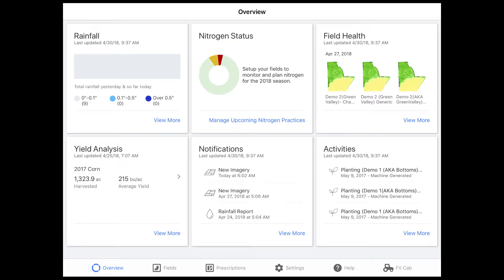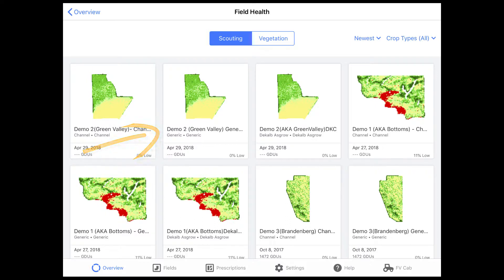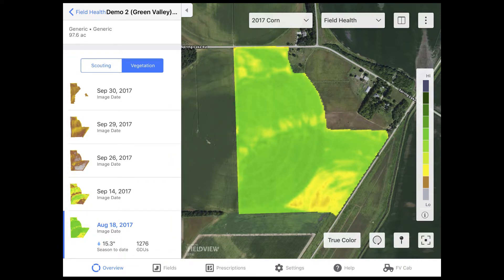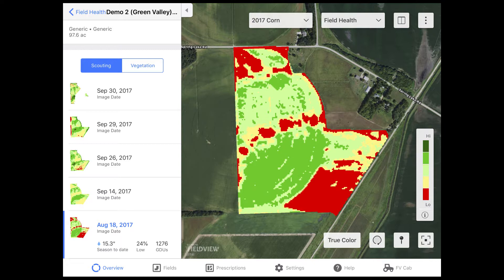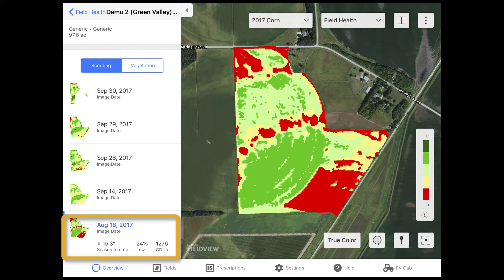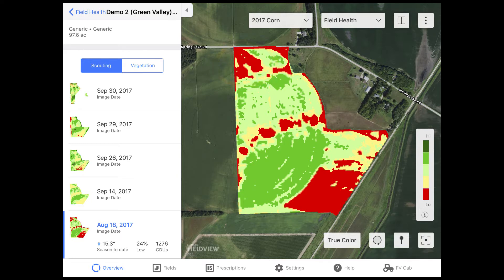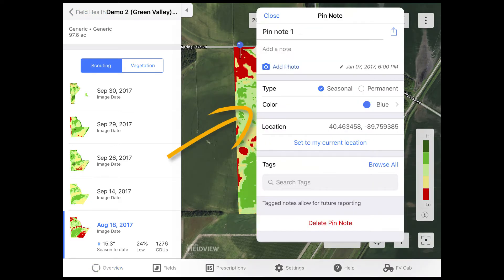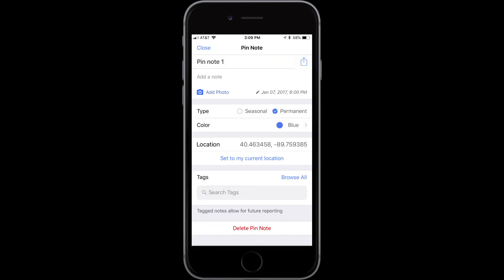Field Health Imagery and Scouting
This video illustrated how to use field health imagery to identify areas of concern and create scouting pins to further investigate what is going on in your field.